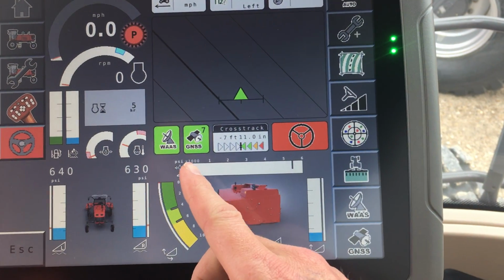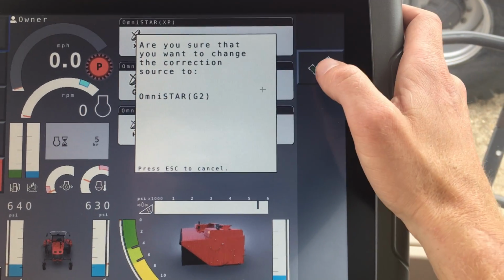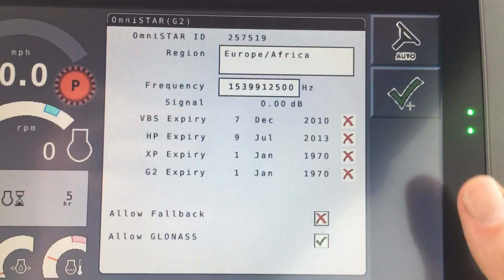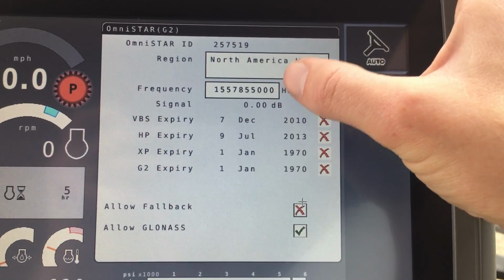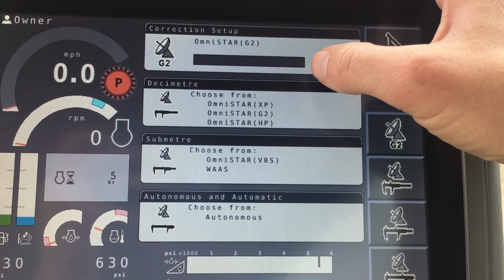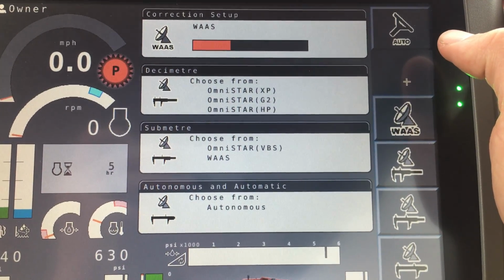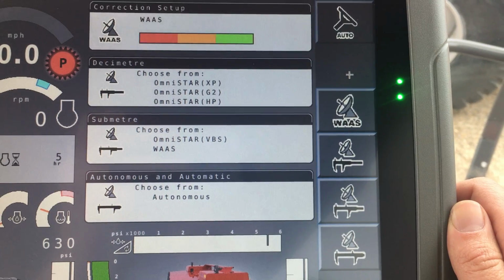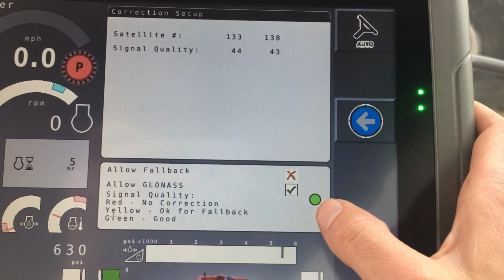C2100 Topcon Correction Source Basic Setup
Massey WR9980 swather with factory guidance Topcon AGI-4 controller on a C2100 integrated display.

Corrections source details and changes that affect satellite signal usage. What to look for and how to change the settings.